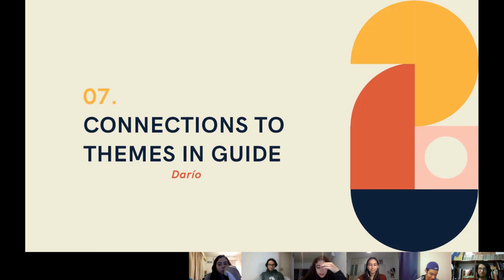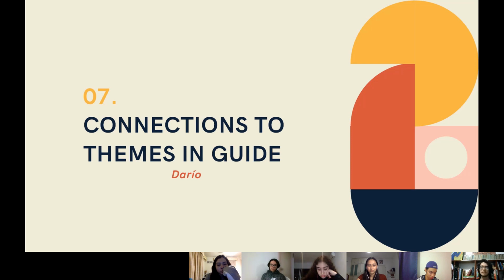¡Hola Droogs! | Rassoodock Bitvas: A Clockwork Orange Podcast | IB CIDEB Language B 304